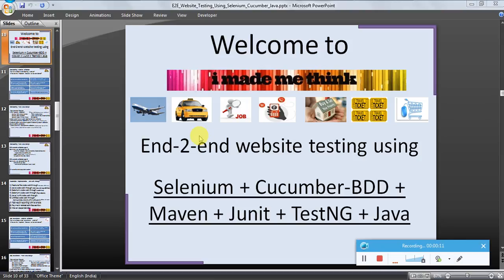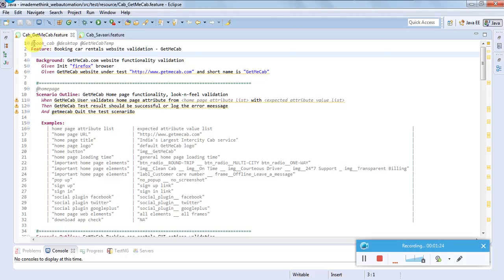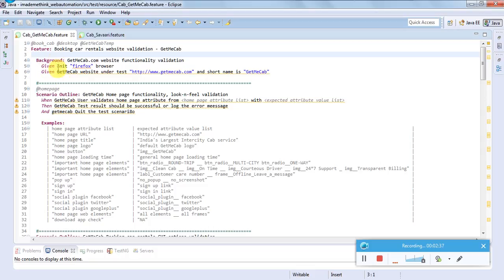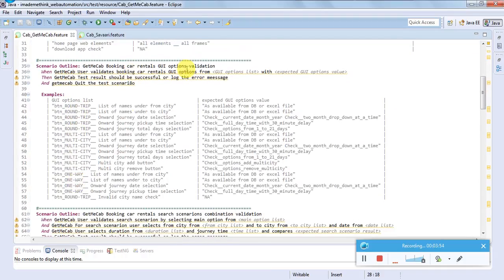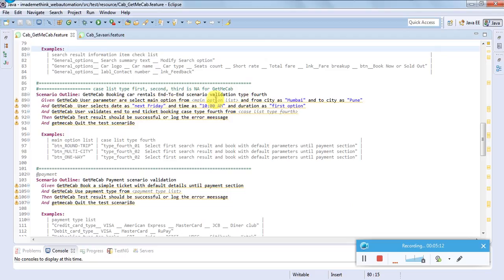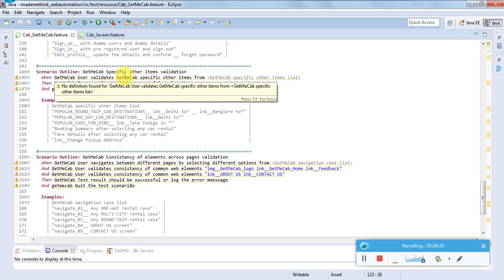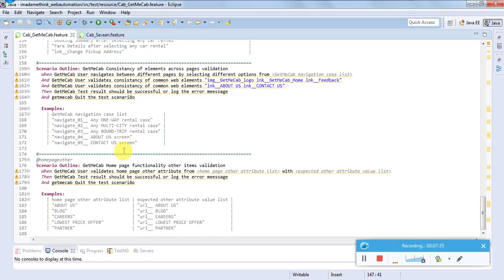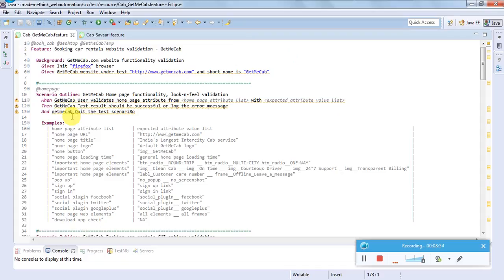Cab booking website part 4 1 code walk through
Topics:
* Package and class naming guideline
* Cucumber layer (Cucumber, step definitions)
* Webdriver
* Init